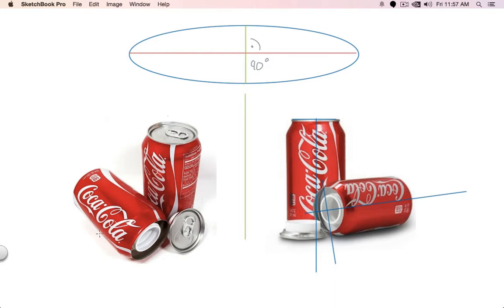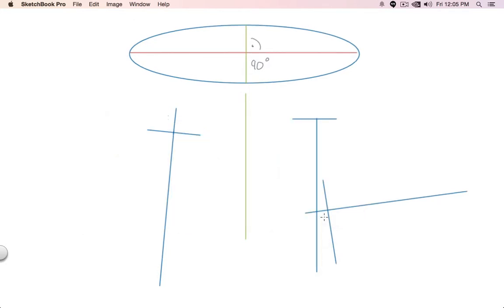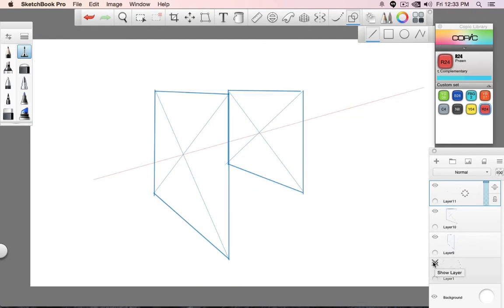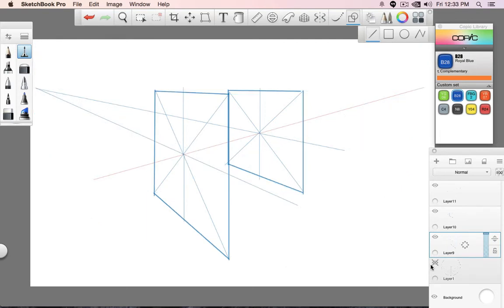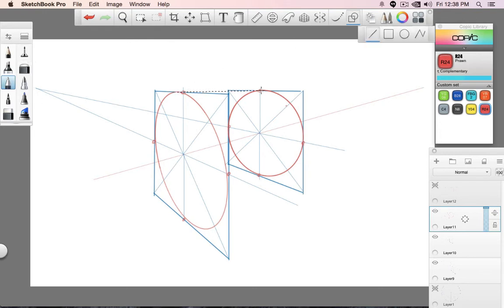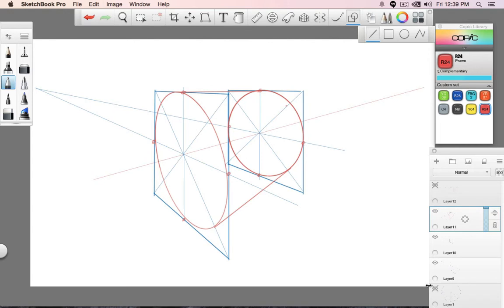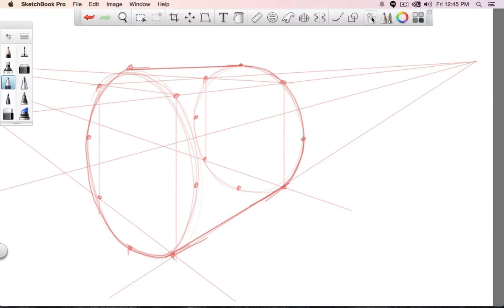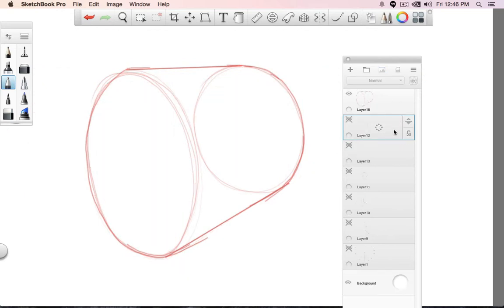Intro Ellipses 2 Point Perspective